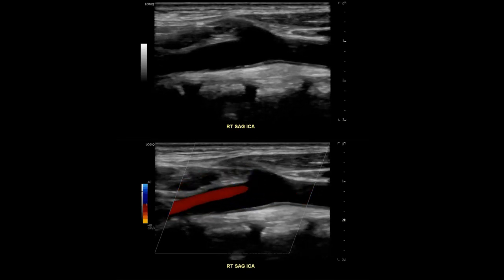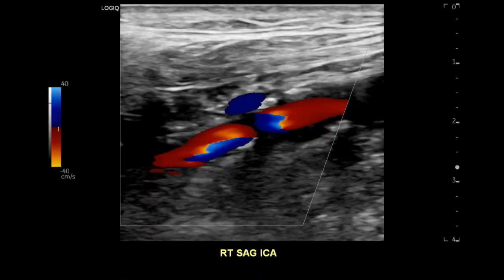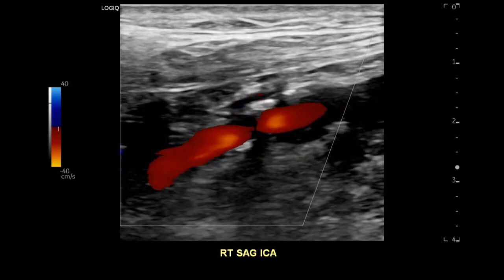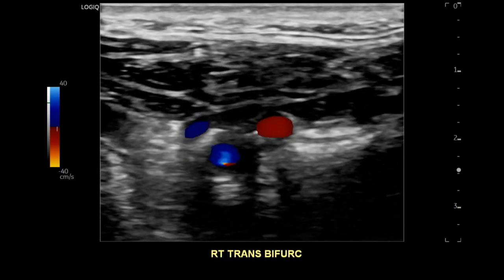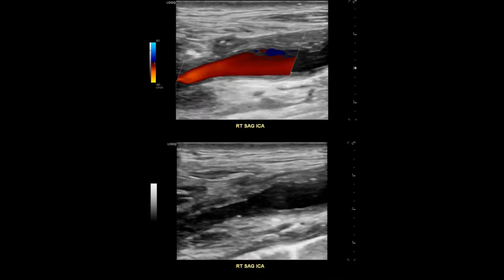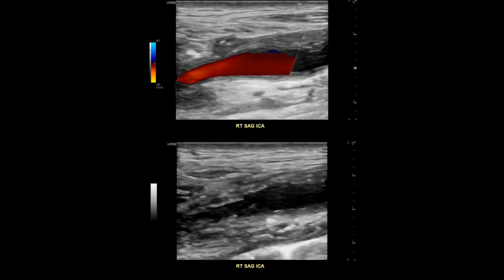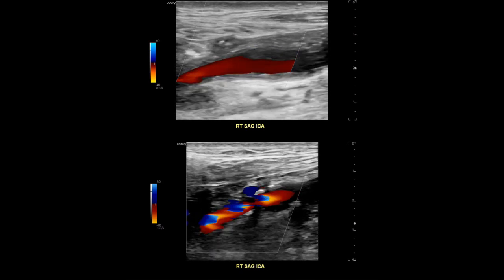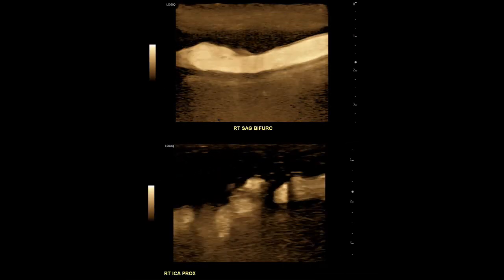Carotid Endarterectomy: Restoring Blood Flow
This video gives a brief overview of carotid endarterectomy—a surgical procedure that removes plaque buildup in the carotid artery, restoring normal blood flow. You’ll see a few ultrasound clips showing an internal carotid artery before having an endarterectomy, narrowed and demonstrating high-velocities due to stenosis, and follow-up clips after endarterectomy